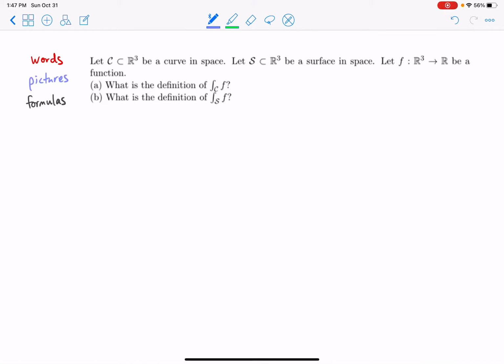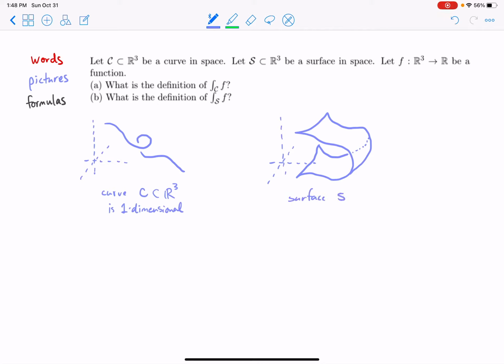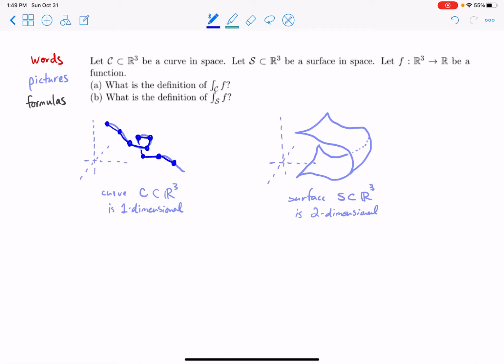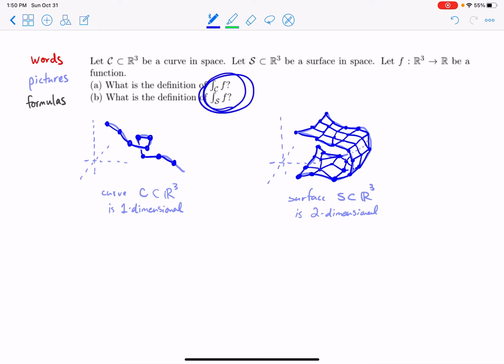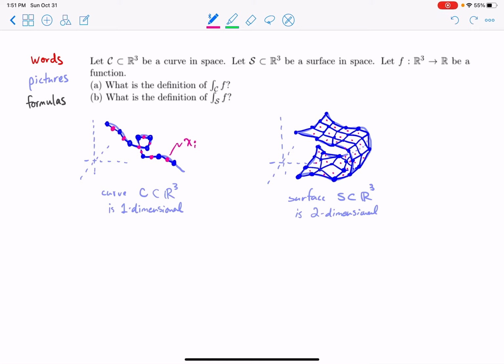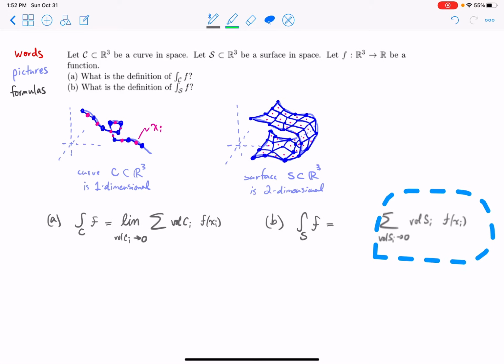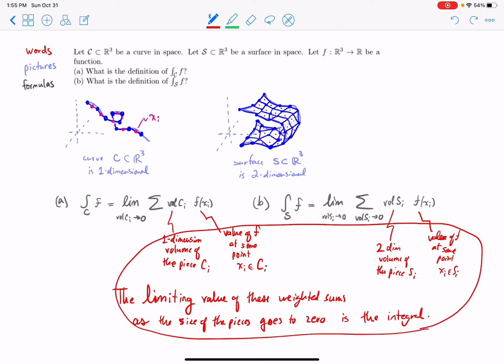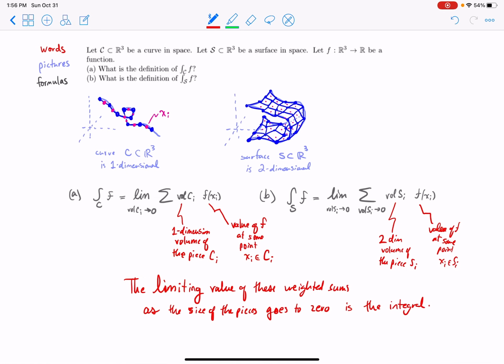Problem 45. Integrals over curves and surfaces